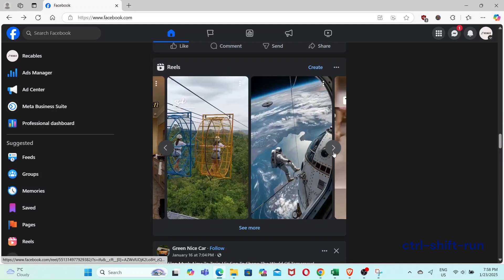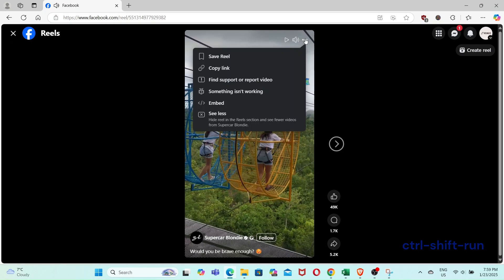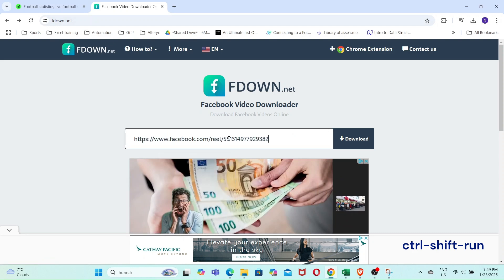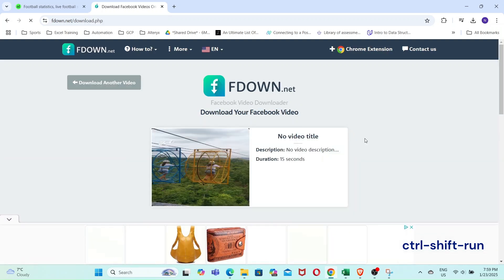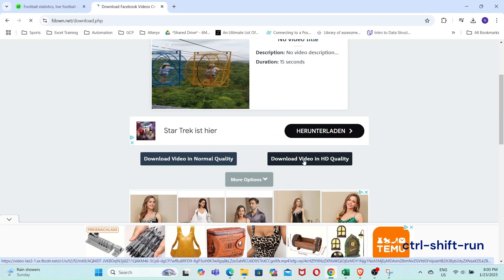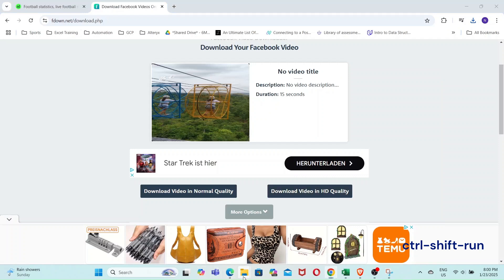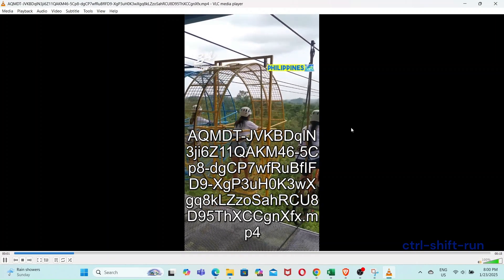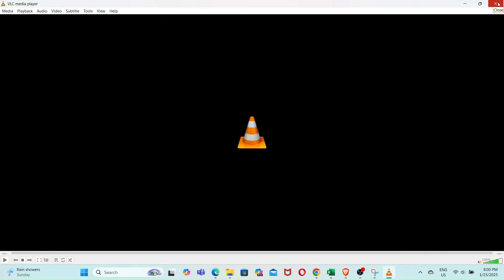How To Download Facebook Reel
Just wanted to do a quick follow on how to download a Facebook reel. You might not have the option to get the URL of the reel if you see it in your feed. You have two options:

1. Right click on the Reel and click 'copy-link' (not copy image link)
2. Click on the reel and then the three dots at the top to copy the link

paste the link and download the video from Fdown.